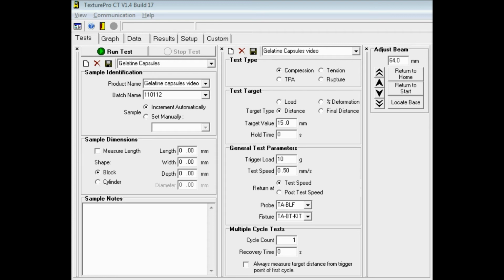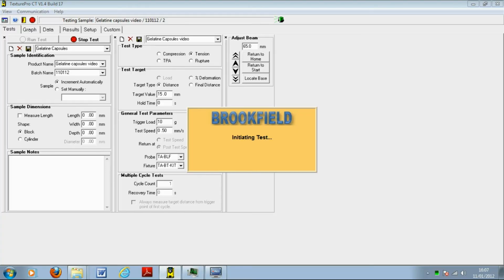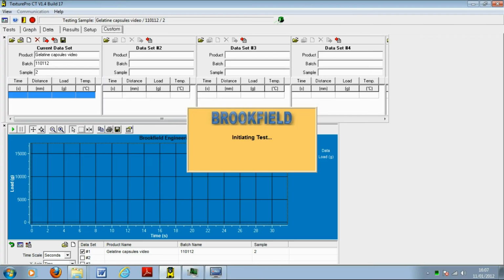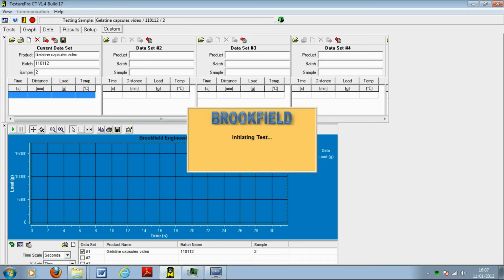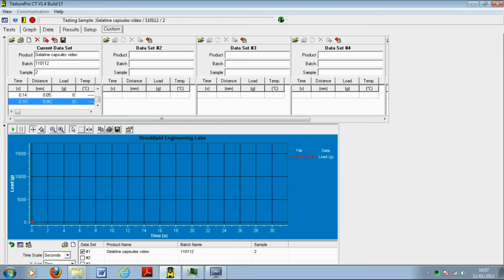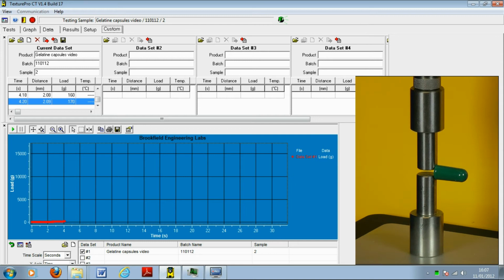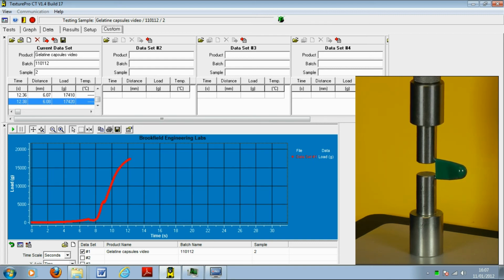Brookfield CT3 Texture Analyzer review - The Capsule Tensile Test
Building on 40 years' experience in texture analysis, from the Boucher Jelly Tester to the Stevens range of analysers, Brookfield provides the complete texture analysis service. With a quality texture analyser and a track record in the development of novel and innovative test applications and accessories for solid and semisolid materials.

Brookfield's texture specialists can help customers maximise the practical value of their texture studies within all test environments and across a wide range of materials including food, pharmaceuticals, cosmetics, personal care, packaging and many more